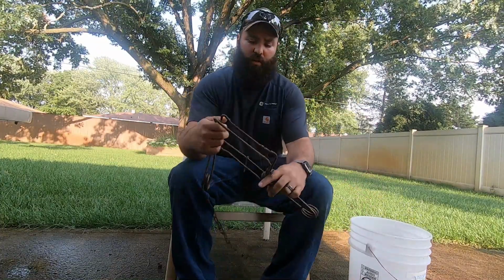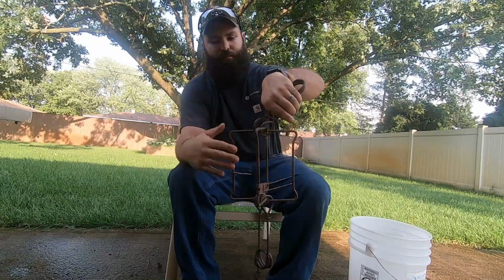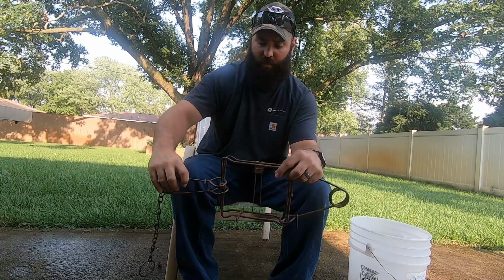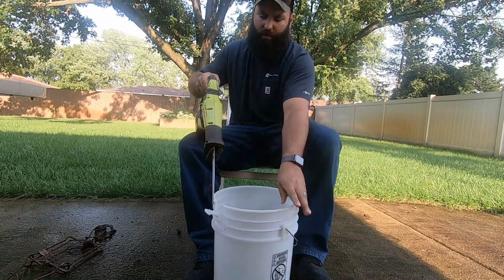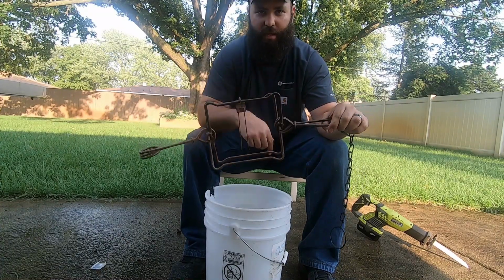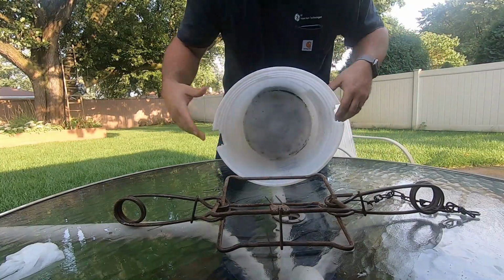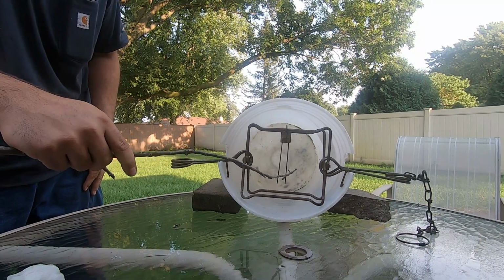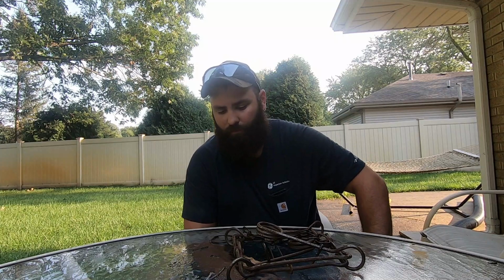How to catch that nuisance animal. LFG (LakeForkGuy) your answers are here.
I show you in this video how to trap a nuisance animal this trap will work guarenteed!